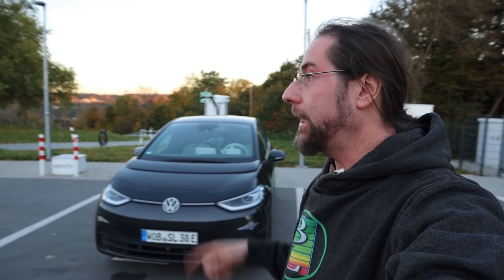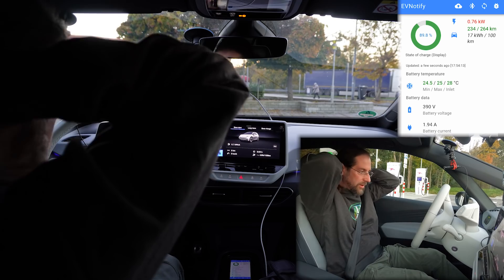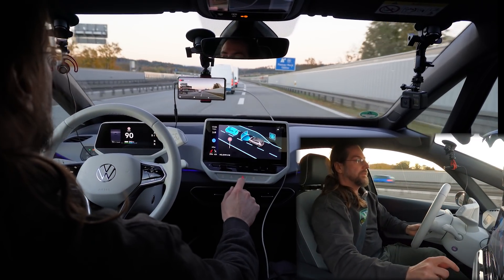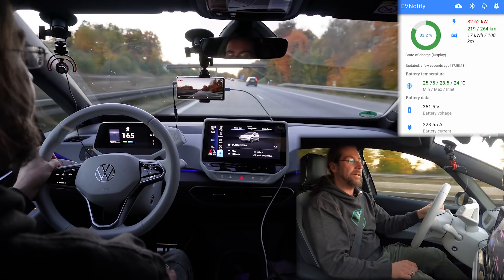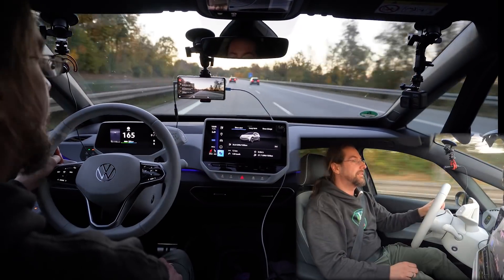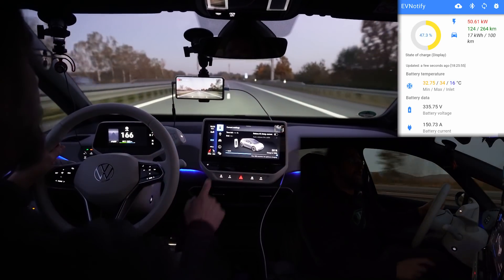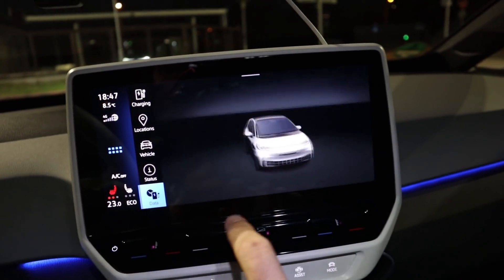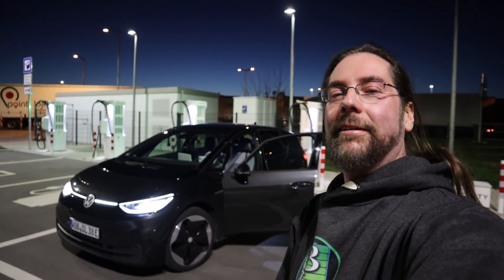VW Id.3 Pure 45 kWh - Top speed 160 km/h range test with battery temp (EV Notify)